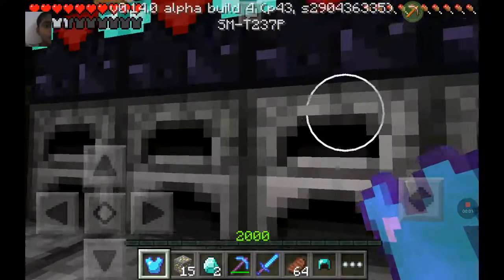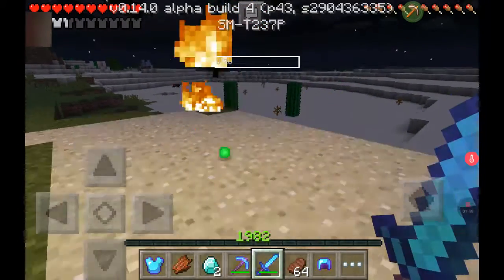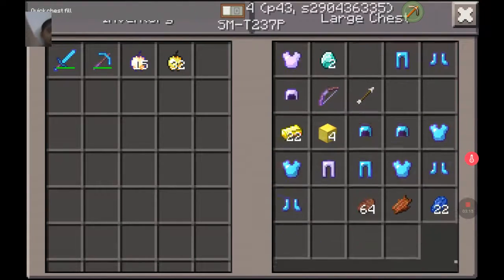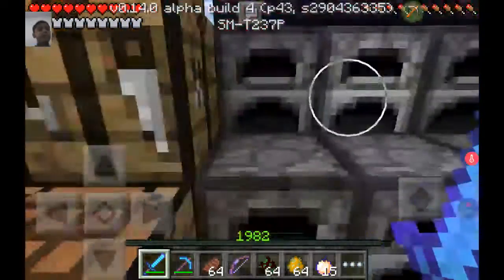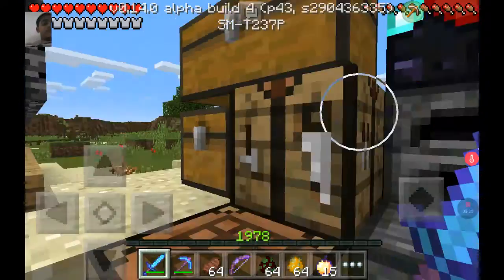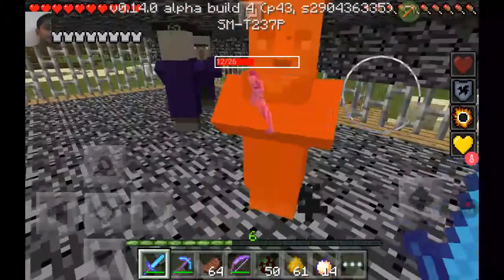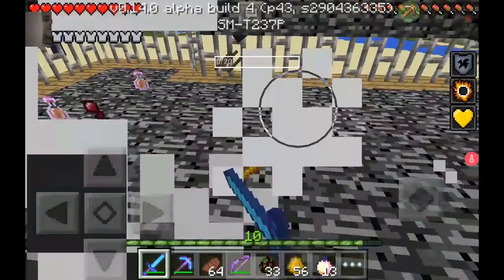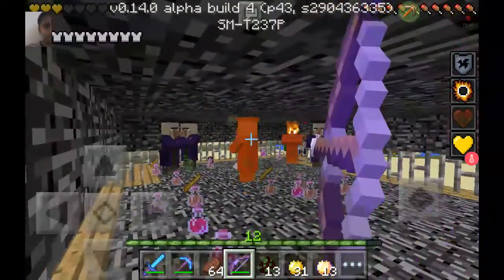The Preperation 2/2